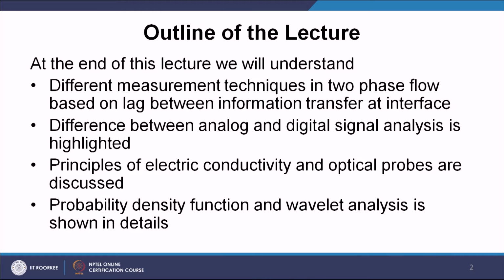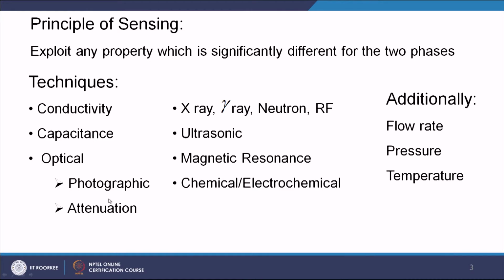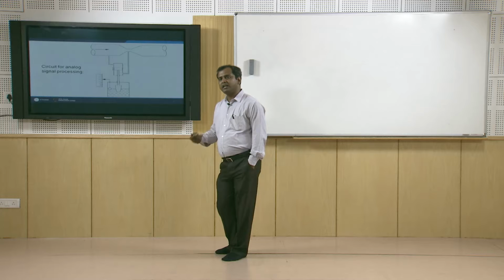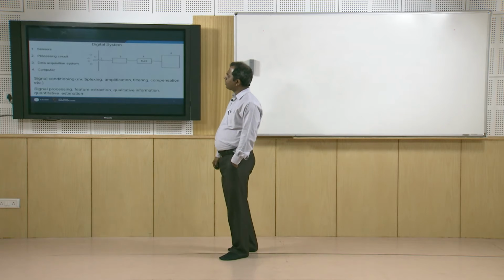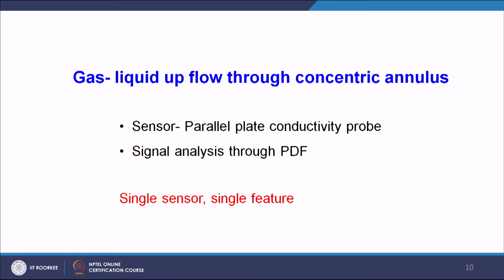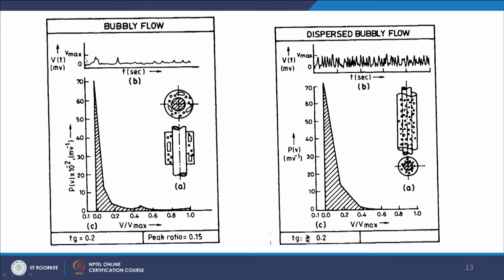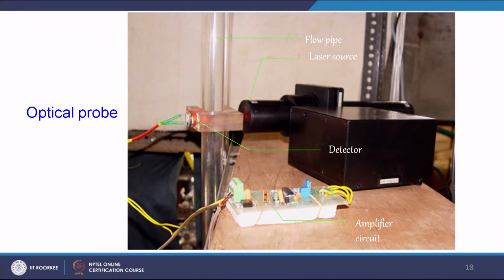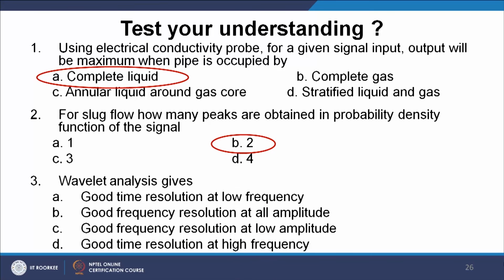Measurement of Void Fraction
This lectures describes different measurement techniques in two phase flow along with difference between analog and digital signal processing. It also covers the principles of electric conductivity and optical probes utilizing the PDF and wavelet analysis to process the signals.

 To access the translated content:
1. The translated content of this course is available in regional languages.
 2. Regional language subtitles available for this course
 To watch the subtitles in regional languages:
 1. Click on the lecture under Course Details.
 2. Play the video.
 3. Now click on the Settings icon and a list of features will display
 4. From that select the option Subtitles/CC.
 5. Now select the Language from the available languages to read the subtitle in the regional language.